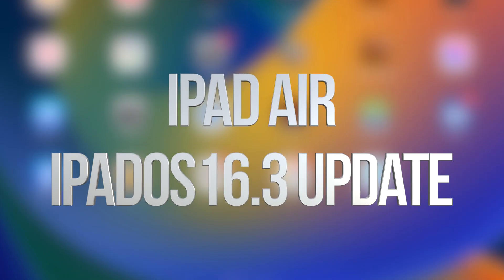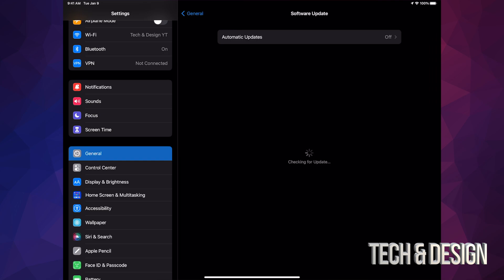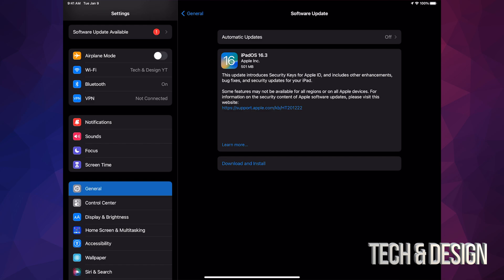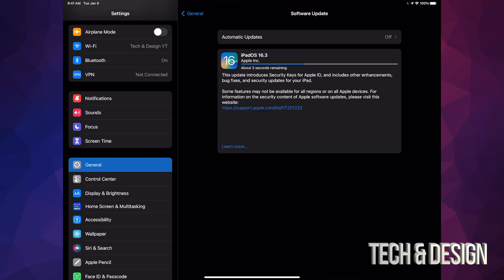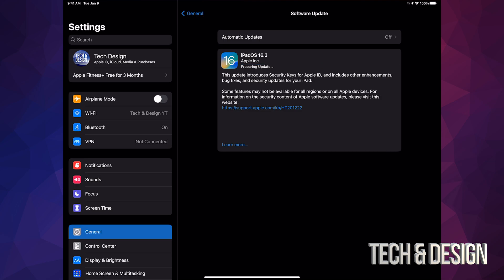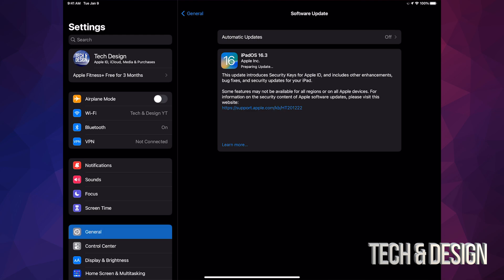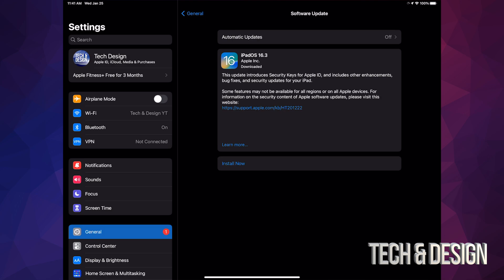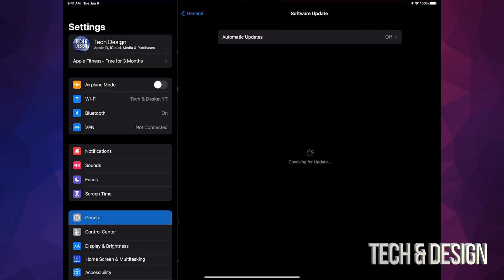How to Update to IOS 16.3 iPad Air | iPadOS 16.3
Update FULL VERSION -non beta